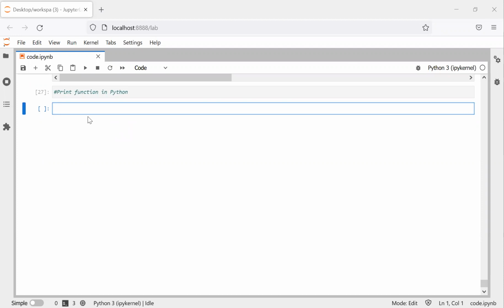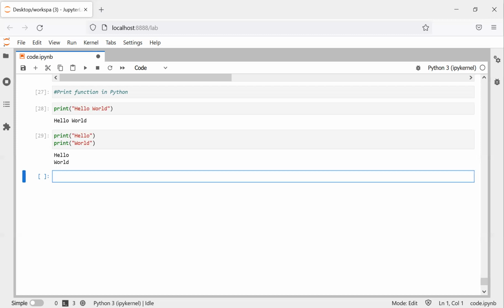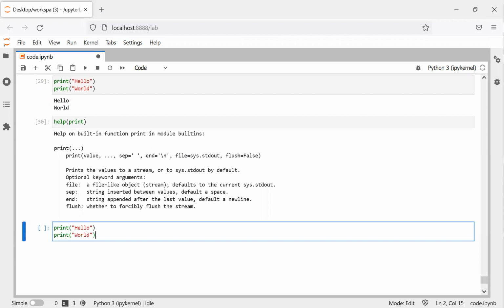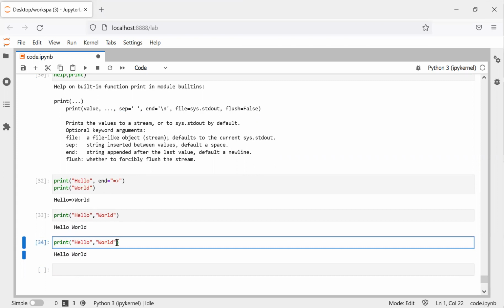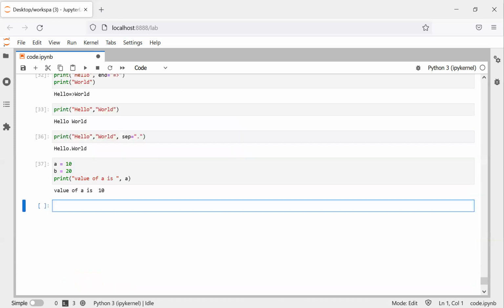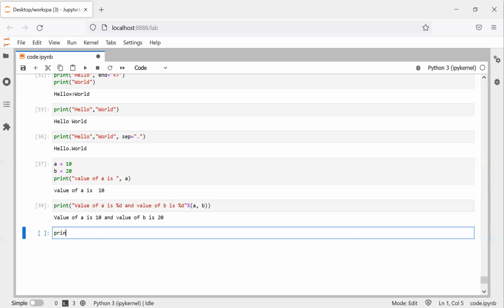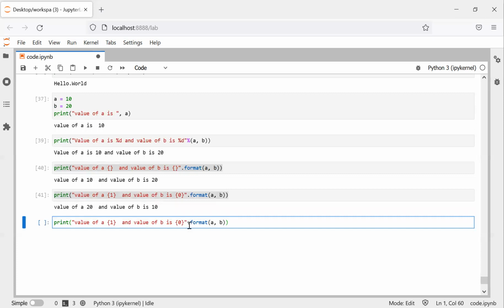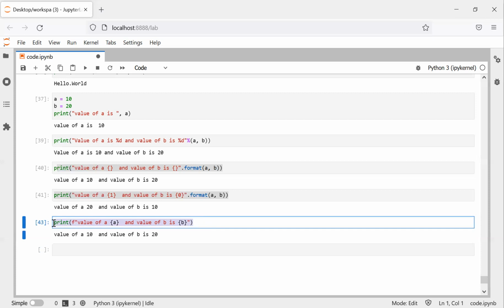Python print() function | Python Tutorials for Absolute Beginners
In this video, we discussed different ways to use Print Function in Python. Python is the most popular programming language and easy to learn and widely used in Machine Learning & Artificial Intelligence, Data Visualisation, Web Development, Game Development, Image Processing, Automation and more.